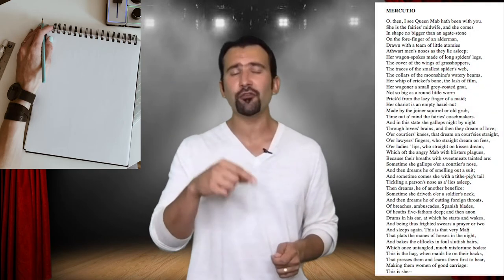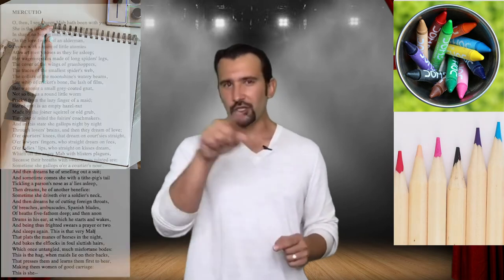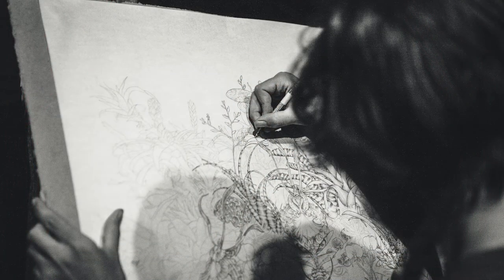Connecting to Text: Imagery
Humans think in pictures and this exercise is designed to help you use your creative imagination to connect to text.  This exercise explores the Queen Mab speech from William Shakespeare's Romeo and Juliet.

MERCUTIO: O, then I see Queen Mab hath been with you.
She is the fairies' midwife, and she comes
In shape no bigger than an agate stone
On the forefinger of an alderman,
Drawn with a team of little atomies
Over men's noses as they lie asleep;
Her wagon spokes made of long spinners' legs,
The cover, of the wings of grasshoppers;
Her traces, of the smallest spider web;
Her collars, of the moonshine's wat'ry beams;
Her whip, of cricket's bone; the lash, of film;
Her wagoner, a small grey-coated gnat,
Not half so big as a round little worm
Pricked from the lazy finger of a maid;
Her chariot is an empty hazelnut,
Made by the joiner squirrel or old grub,
Time out o' mind the fairies' coachmakers.
And in this state she gallops night by night
Through lovers' brains, and then they dream of love;
O'er courtiers' knees, that dream on curtsies straight;
O'er lawyers' fingers, who straight dream on fees;
O'er ladies' lips, who straight on kisses dream,
Which oft the angry Mab with blisters plagues,
Because their breaths with sweetmeats tainted are.
Sometimes she gallops o'er a courtier's nose,
And then dreams he of smelling out a suit;
And sometimes comes she with a tithe-pig's tail
Tickling a parson's nose as 'a lies asleep,
Then dreams he of another benefice.
Sometimes she driveth o'er a soldier's neck,
And then dreams he of cutting foreign throats,
Of breaches, ambuscadoes, Spanish blades,
Of healths five fathom deep; and then anon
Drums in his ear, at which he starts and wakes,
And being thus frighted, swears a prayer or two
And sleeps again. This is that very Mab
That plats the manes of horses in the night
And bakes the elflocks in foul sluttish hairs,
Which once untangled much misfortune bodes.
This is the hag, when maids lie on their backs,
That presses them and learns them first to bear,
Making them women of good carriage.
This is she!